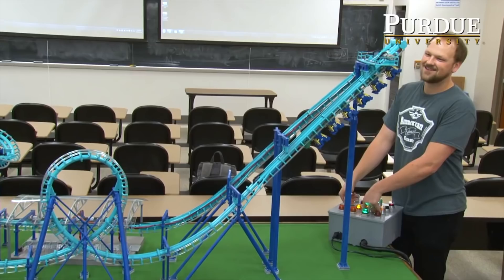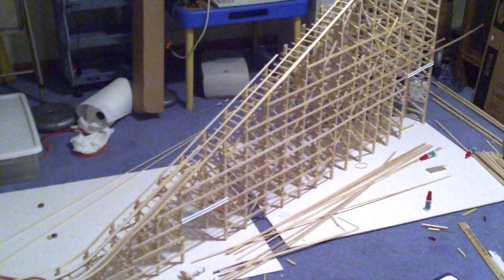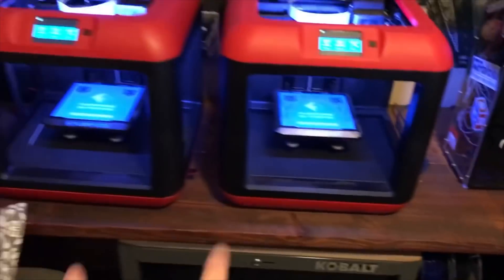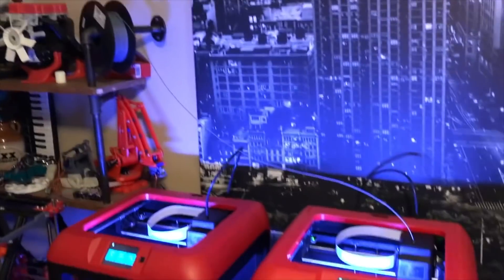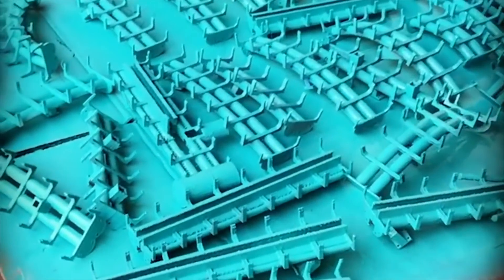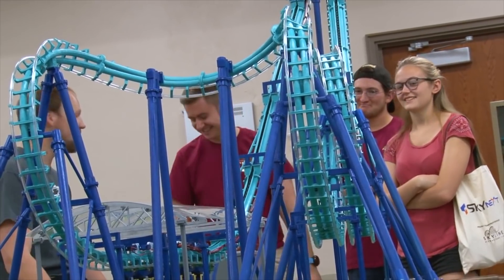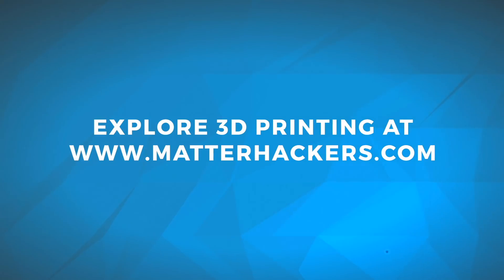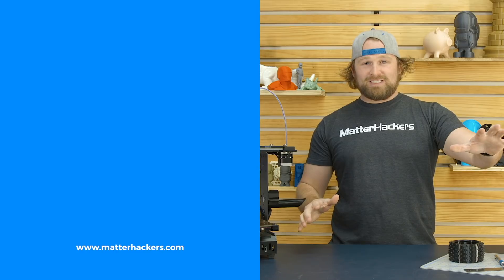MatterHackers Minute // 3D Printing Functional Model Roller Coasters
Mara is here to tell you about Matt Schmotzer, who makes amazing models of roller coasters that actually work! The models are based off existing roller coasters from theme parks.

For anyone who is interested in viewing the CAD files, or tackling this amazing 3D build, Matt has all the files you need here:

You can also follow Matt on Instagram at @print_my_ride, as well as his webpage at printmyridedetroit.com.